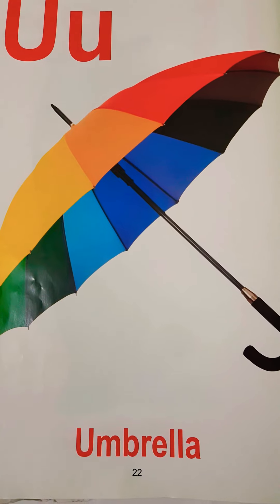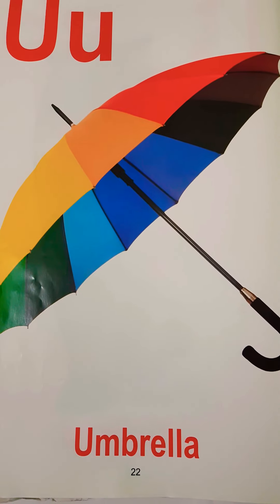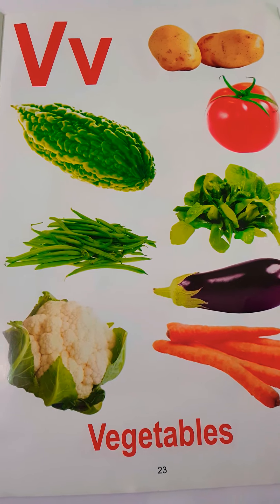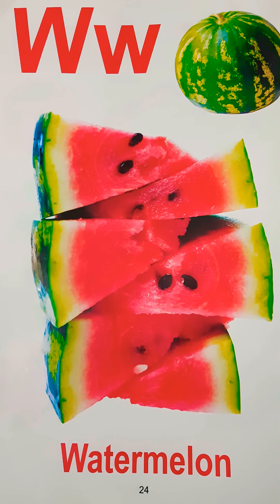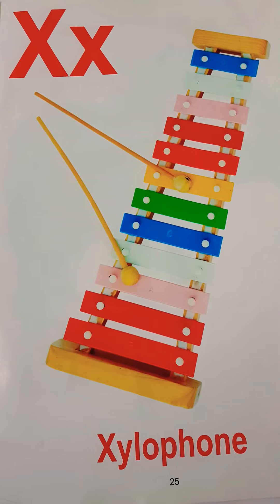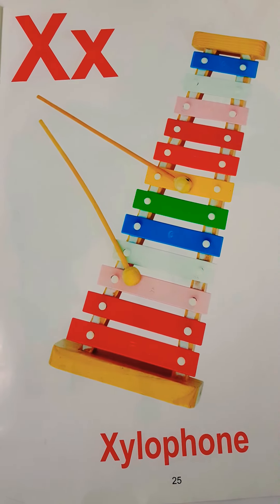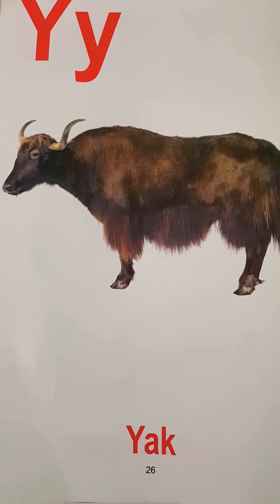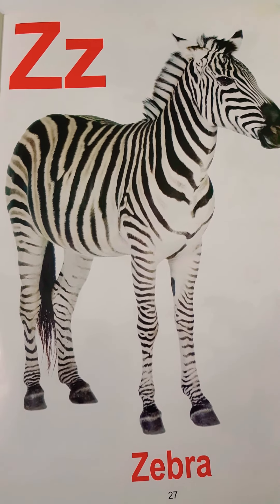Learn nursery alphabet ABCDEFG with picture fun for kids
Learn with fun alphabet ABCDEFG with picture fun for kids. HD video 2018